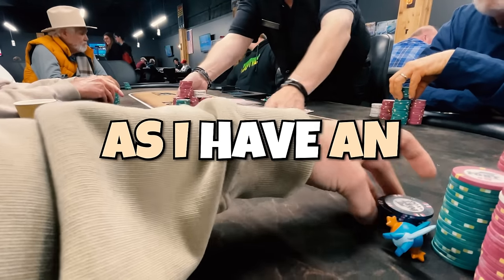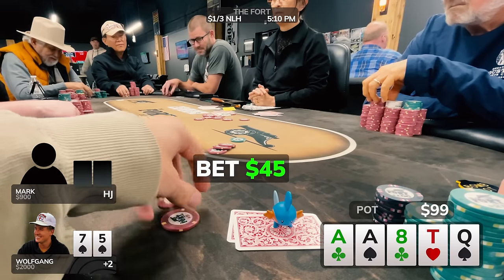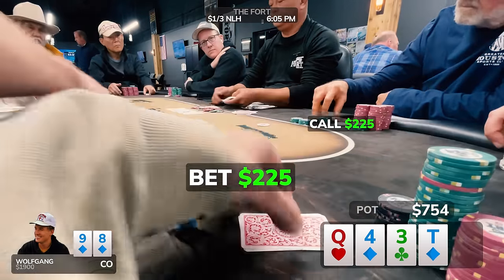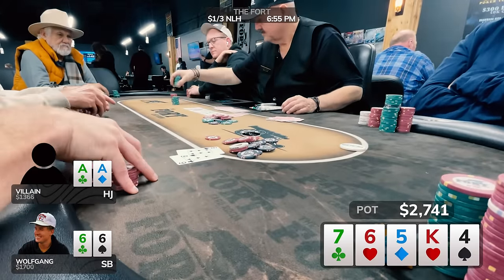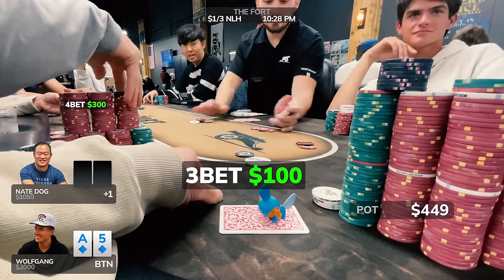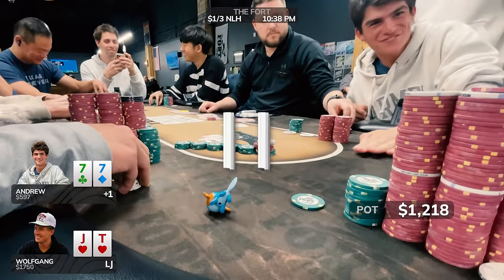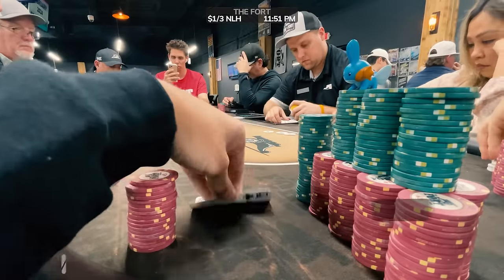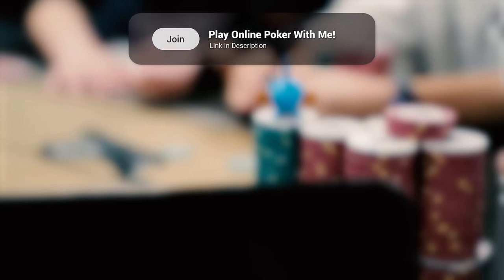We Turn the NUTS with POCKET ACES!! $3200 POT! | Poker Vlog #281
0:00 Intro
0:32 Poker Hands (Day 1)
11:43 Fort Announcement
12:51 Poker Hands (Day 2)
18:34 Outro